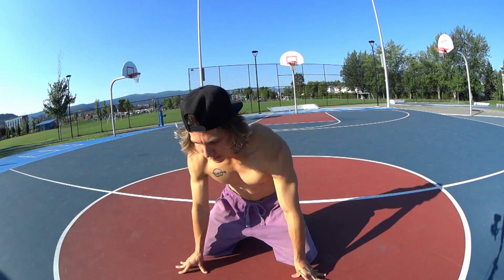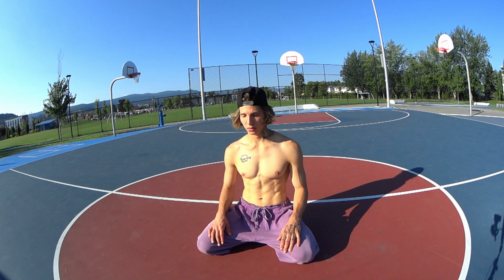I Tried The RELAXATION Technique For The First Time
YO HELOO people here's Jacobson's technique
What can I say - it works, if you do it the same way I did you will feel✌️
Next time we'll do it with all parts of the body 😏🥕 See ya fellas